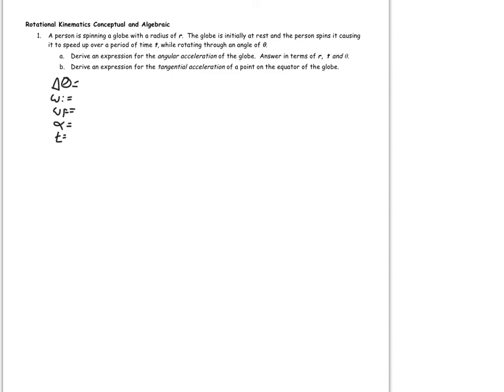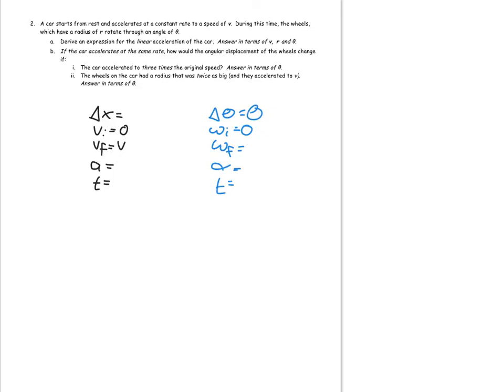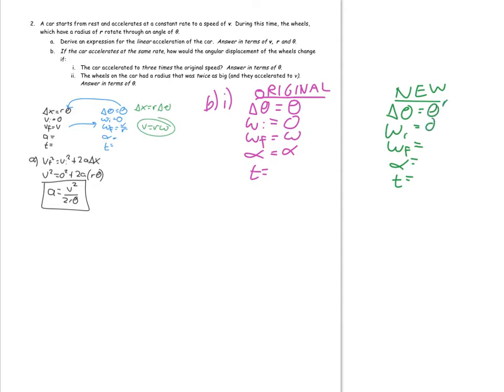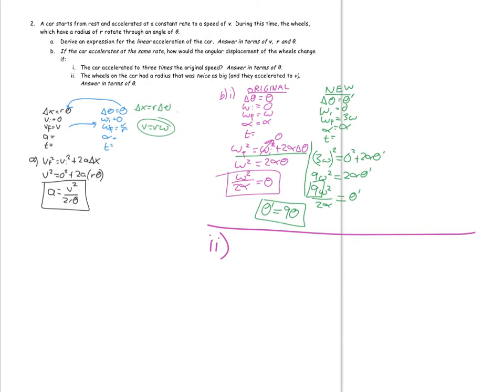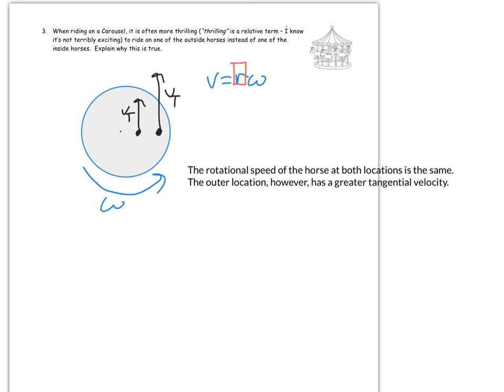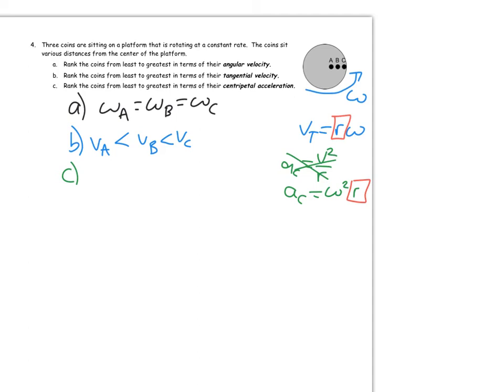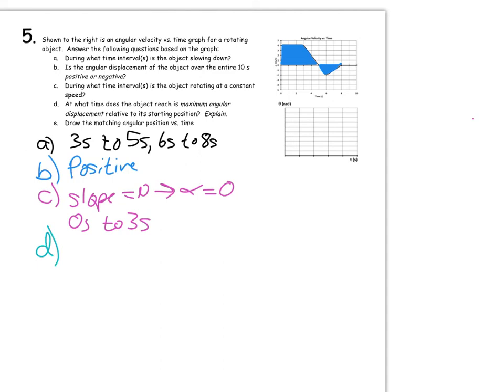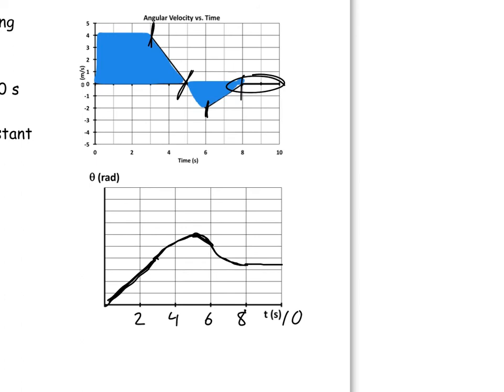HW # 11- Rot Kinematics Conceptual & Algebraic